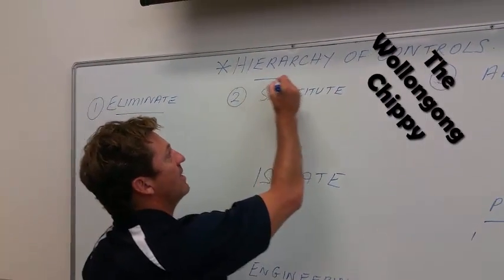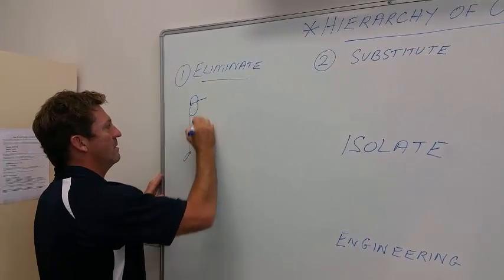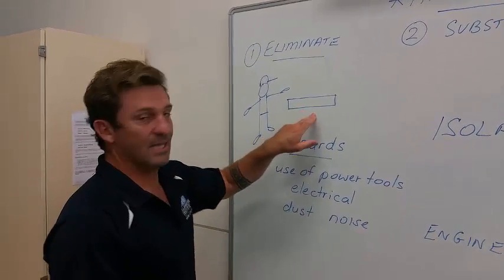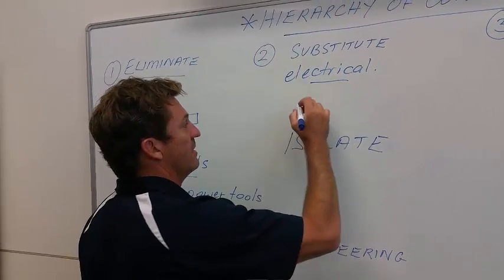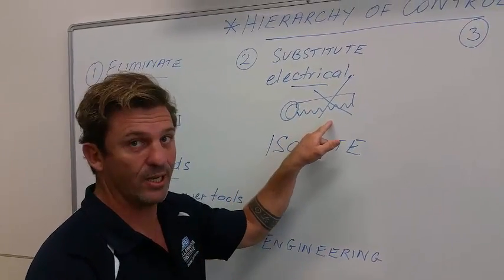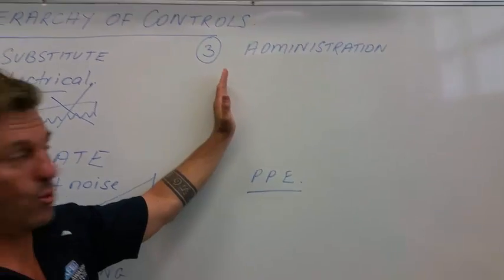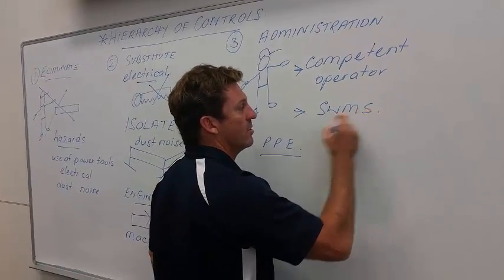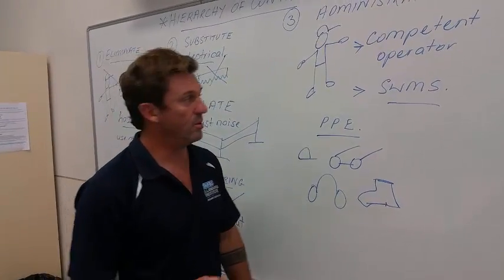Hierarchy of control measures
Simple method to describe how the hierarchy of control measures work